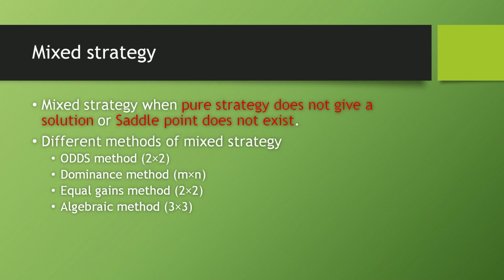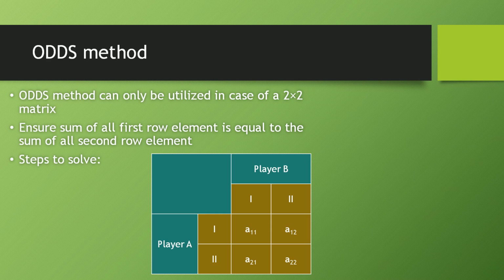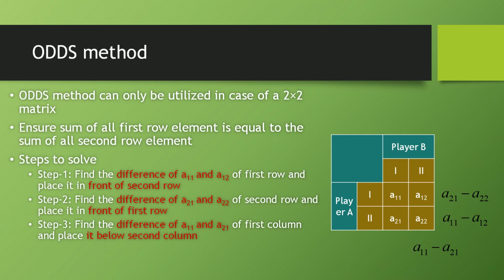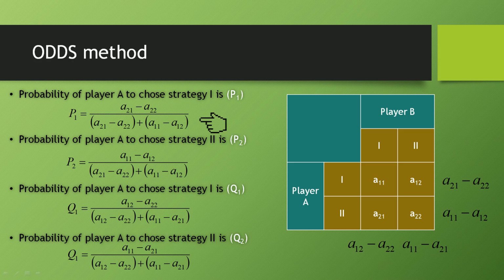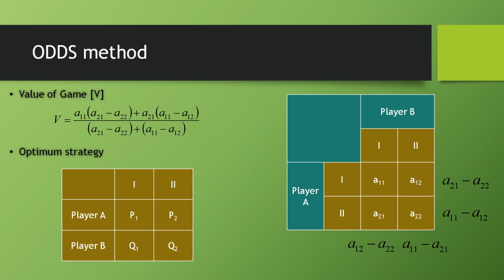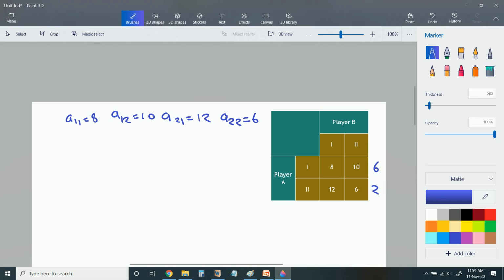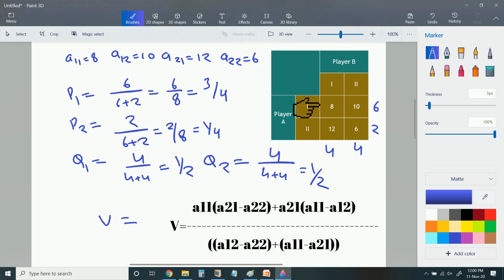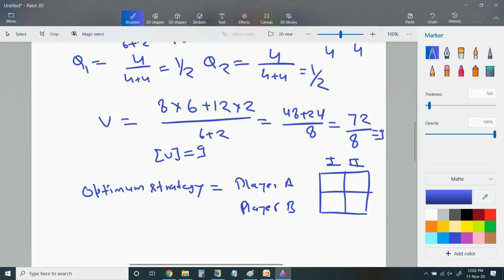ODDS Method (2×2) | Mixed Strategy | ODDS Method Numerical | Game Theory | Operation Research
This video explains why do we have to use a mixed strategy instead of a pure strategy. Four different methods of Mixed strategy ODDS Method, Dominance method, Algebraic method, and Equal gains method. The ODDS method is explained in detail with a numerical example. Four steps in solving the ODDS method is clearly explained.